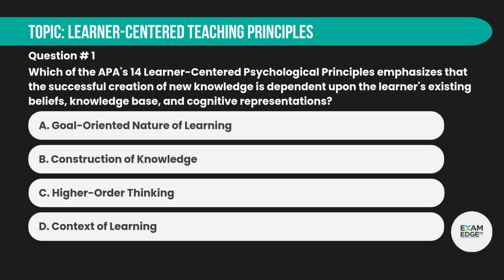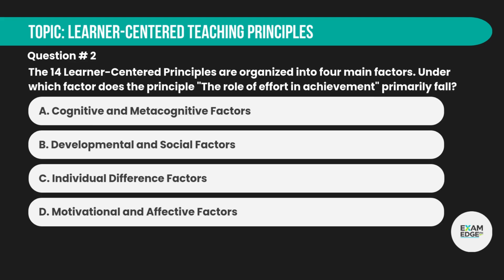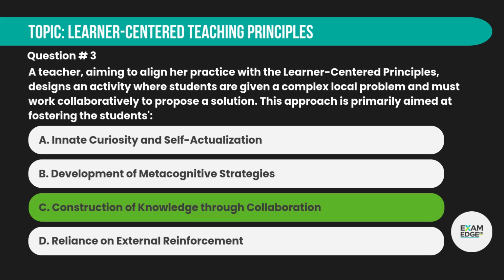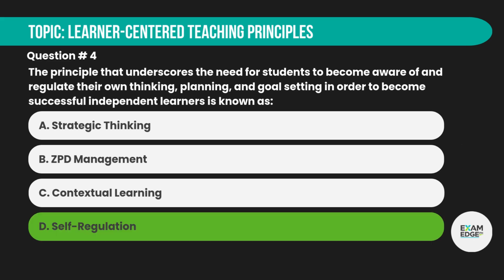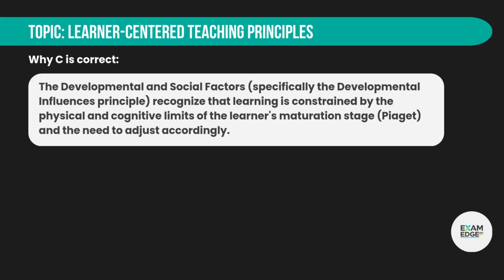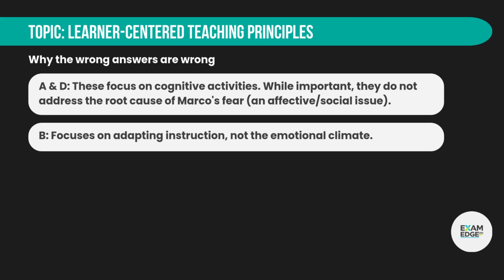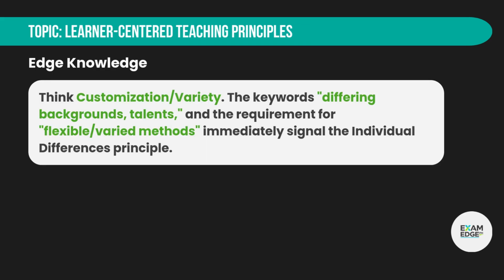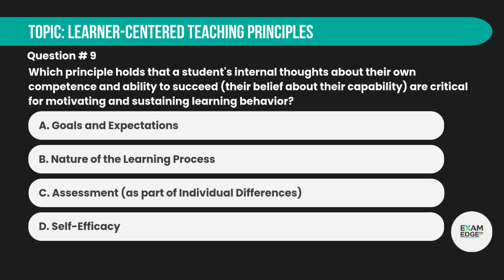LET Professional Education: Learner-Centered Teaching Principles & Practice (10 Q&A Mock Exam)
Are you preparing for the Licensure Examination for Teachers (LET)? This video offers an essential practice session for the Professional Education exam, focusing on the core concept of Learner-Centered Teaching Principles!

This topic is foundational to effective pedagogy and is a high-yield area under the subject Facilitating Learning, Child and Adolescent Development. We cover key principles, including:

14 Learner-Centered Psychological Principles (LCPPs): Understanding the cognitive, metacognitive, motivational, developmental, and individual difference factors that influence learning.
Shifting Teacher Roles: Moving from a traditional lecturer to a facilitator and guide.
Practical Application: Analyzing instructional strategies that empower students, encourage active participation, and promote reflective thinking.

Mastering learner-centered principles is crucial for designing developmentally appropriate and culturally responsive instruction—a key requirement for all Filipino teachers.

In this LET Reviewer, you will:

* Answer 10 practice questions on the LCPPs and learner-centered classroom design.
* Review the application of principles related to self-regulation and individual differences.
* Test your ability to evaluate teaching practices based on a student-first philosophy.

How well can you create a truly learner-centered environment? Share your score in the comments below!

The questions featured are original examples for practice and are NOT actual exam questions, nor will they appear on the real board exam. Please use this as a supplementary review tool alongside comprehensive study materials.